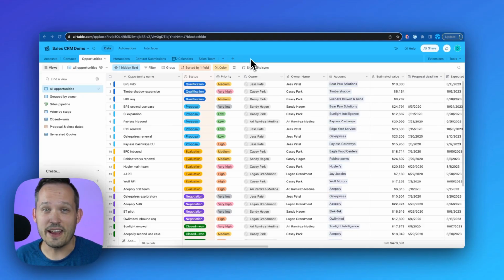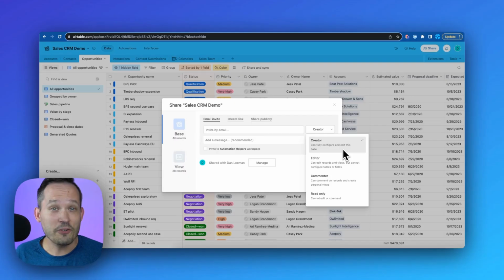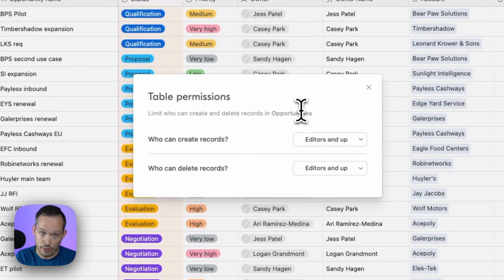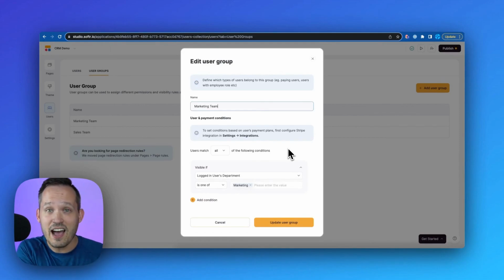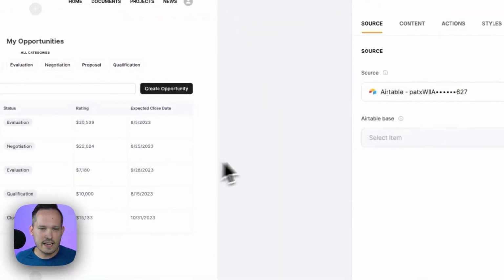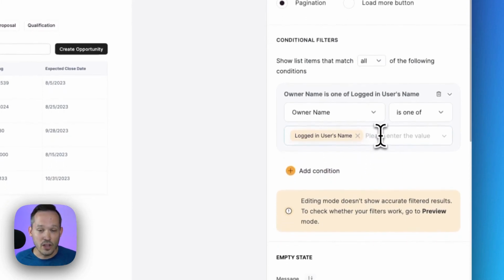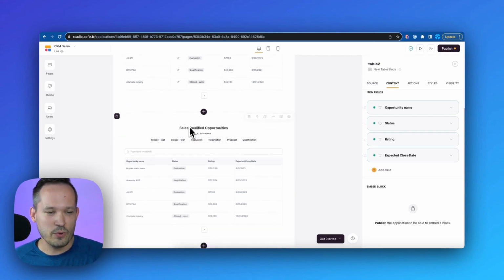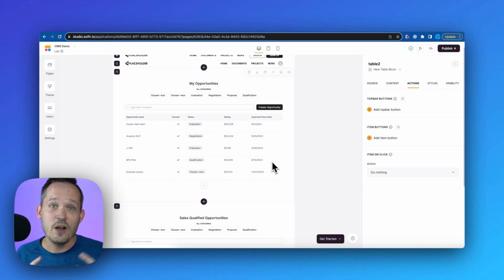Extend Airtable Permissions with Softr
Softr lets you have more refined control over record visibility, conditional actions, and custom user groups.

00:00 Intro
00:31 Airtable Permissions Overview
00:52 Base Level Permissions
01:27 Permission Limitations
02:16 Table Permissions
02:44 Field Level Permissions
02:56 Interface Permissions
03:12 Softr to the Rescue
03:50 Mapping User Fields to Softr
04:26 Granular User Permissions in Softr
05:05 Visibility Permissions in Softr
05:27 Individual Permissions in Softr
06:02 Conditional Filters in Softr
06:56 Conditional Visibility in Softr